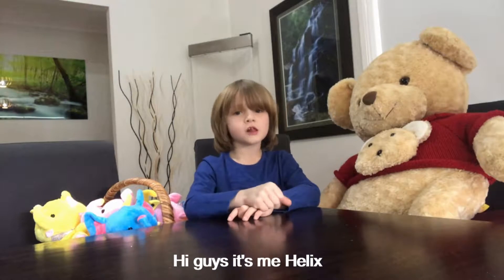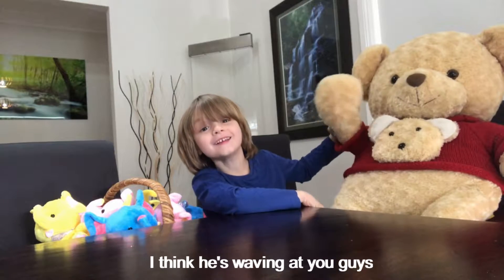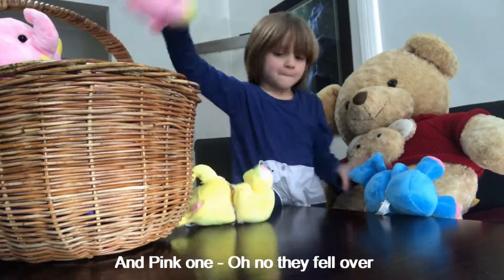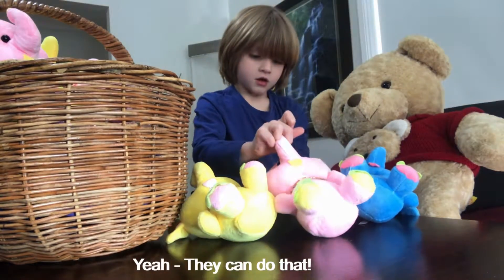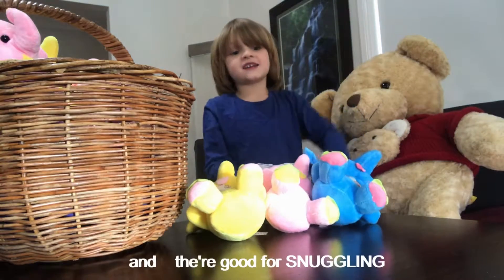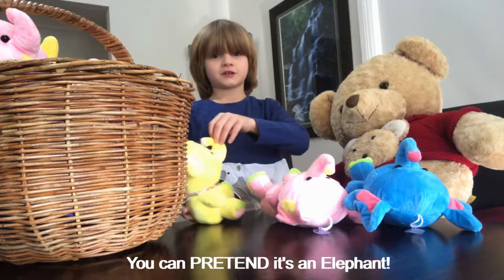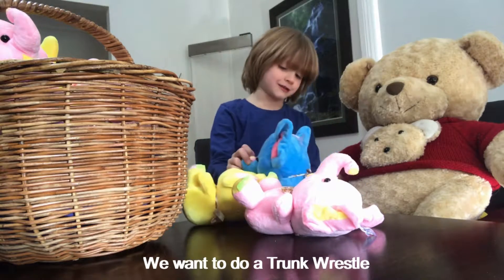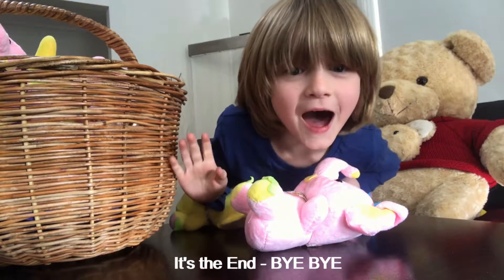Helix Plush Elephant Show and Tell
Watch Helix show us how much fun our Plush Elephants are to play with.